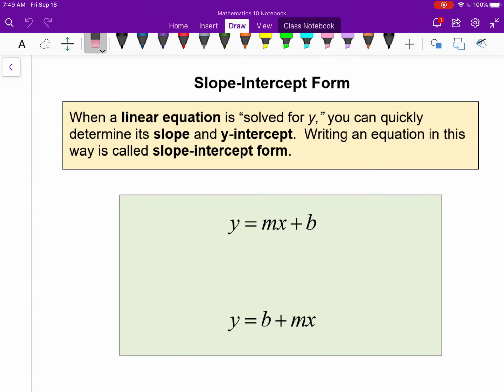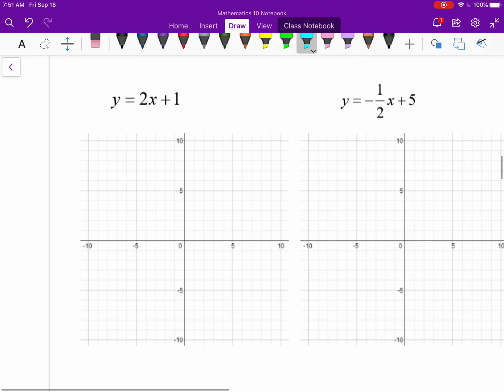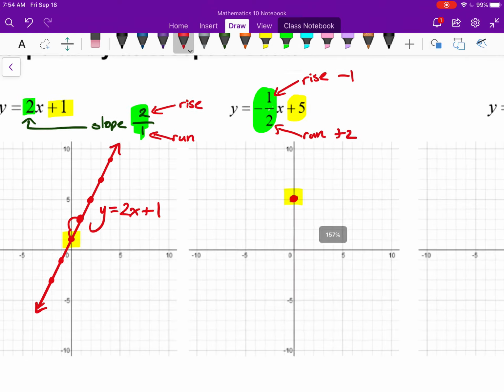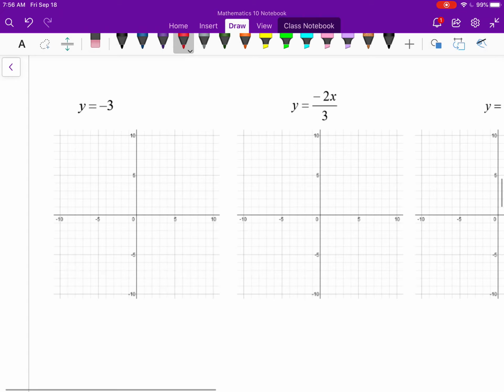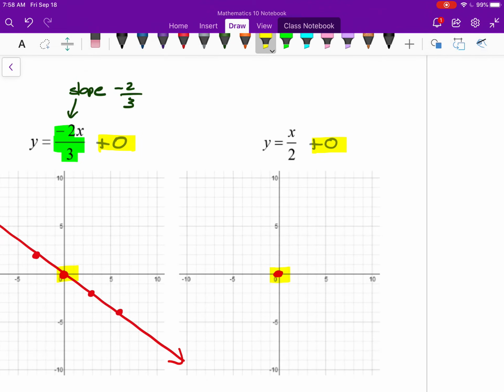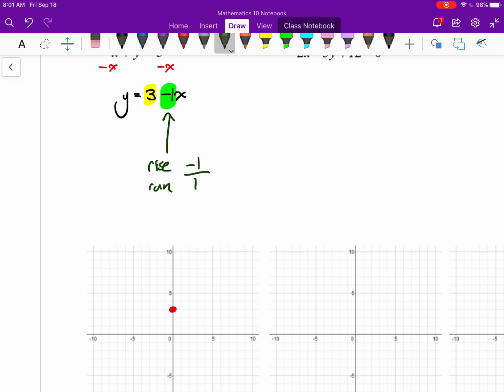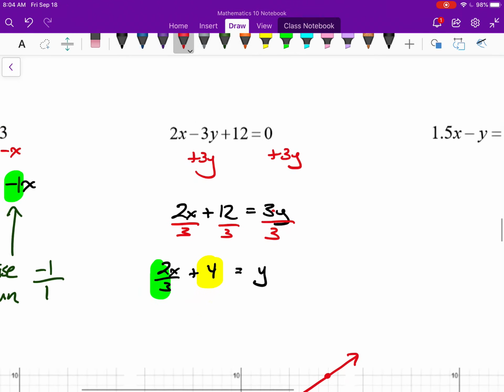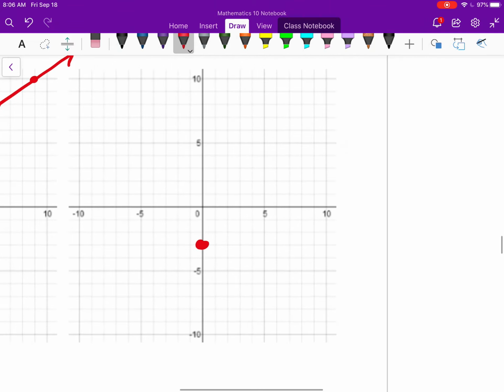Foundations & Pre-Cal 10 Lesson 6.1 "Slope-Intercept Form"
Working with linear relations in slope-intercept form